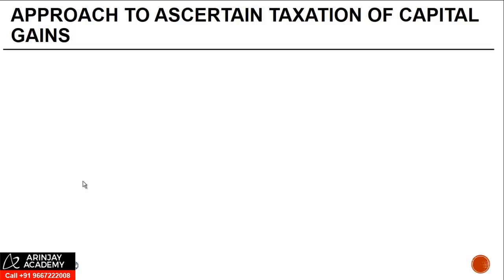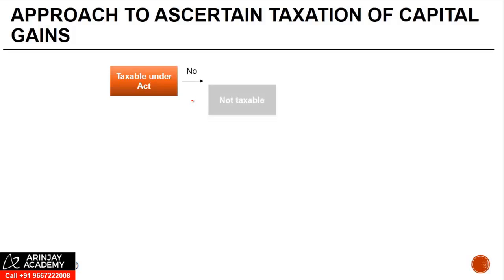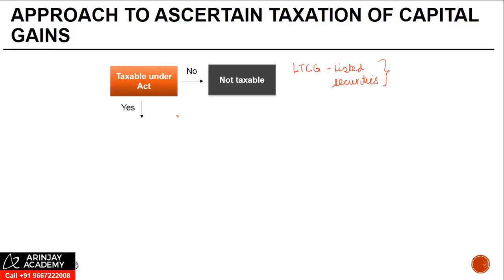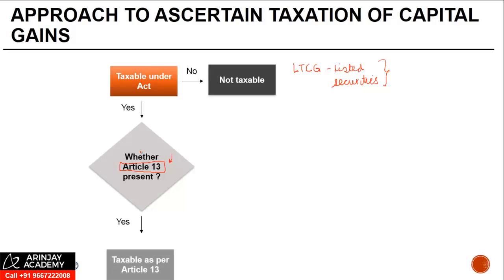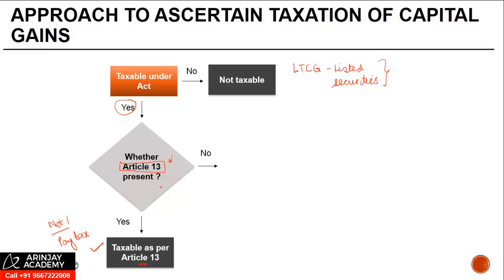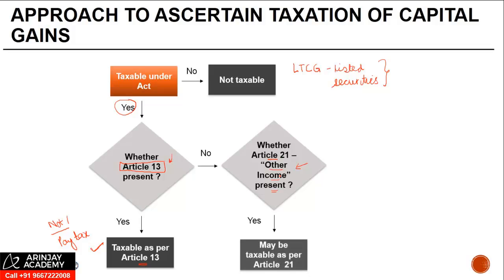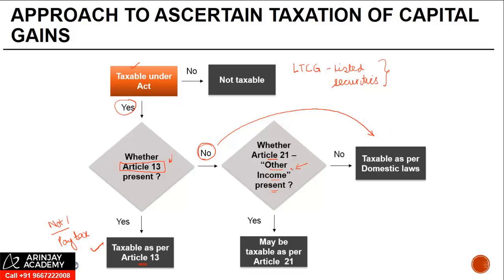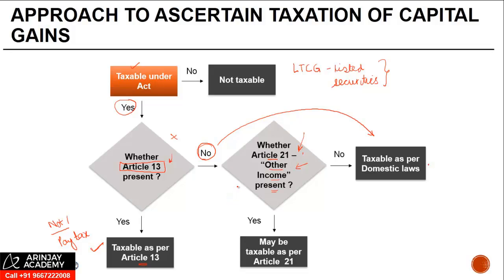Approach to ascertain Taxation of Capital Gains - CA Final International Taxation - +91-9667714335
- Approach to ascertain Taxation of Capital Gains - CA Final International Taxation - CA Arinjay Jain